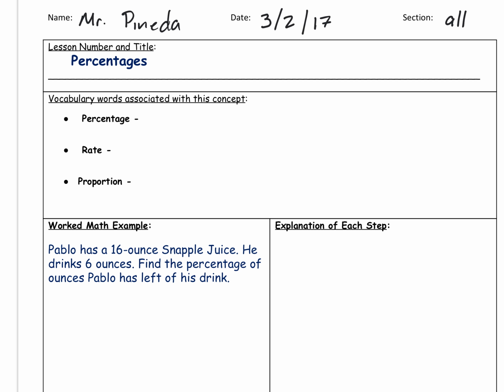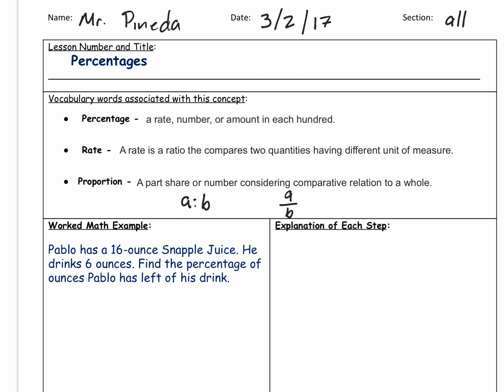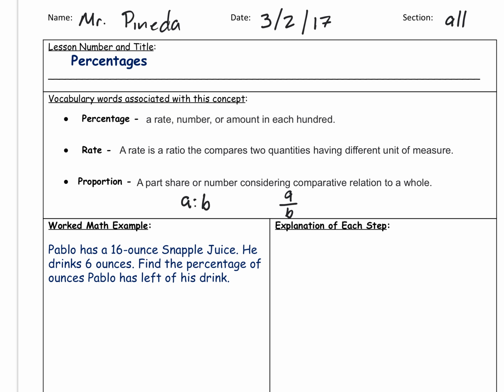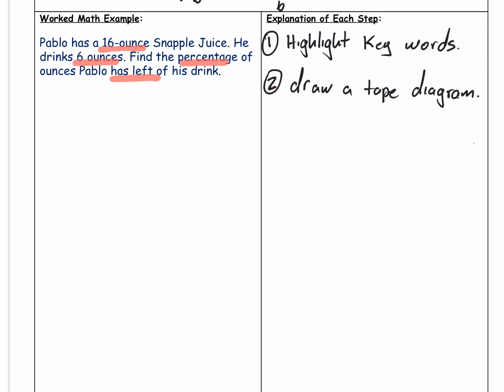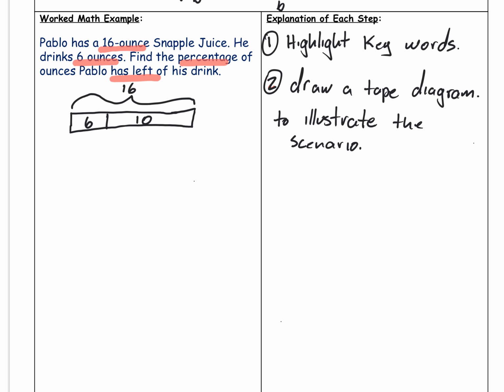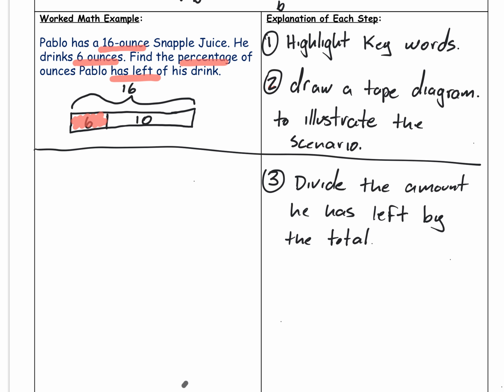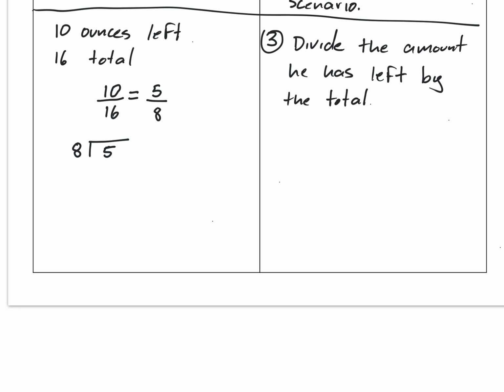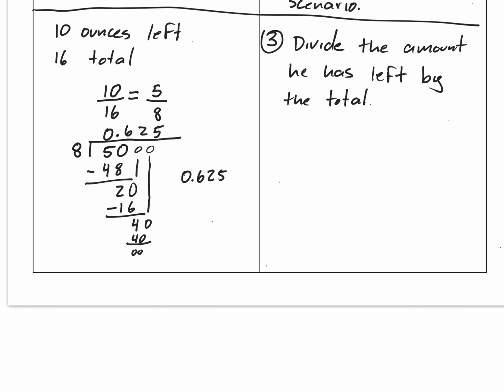Percentage Yellow Page